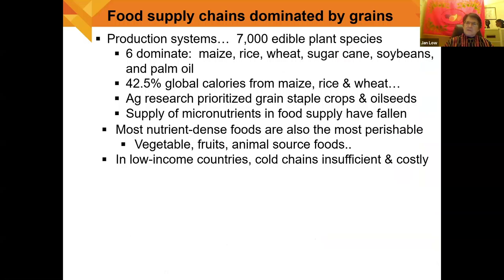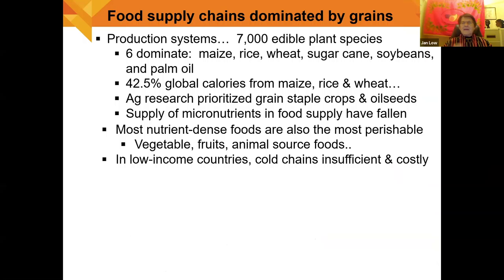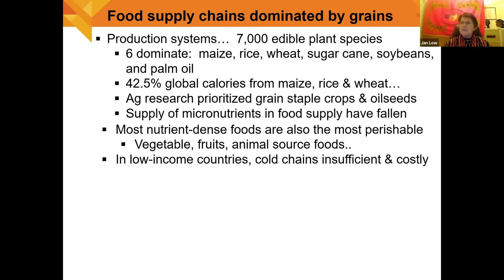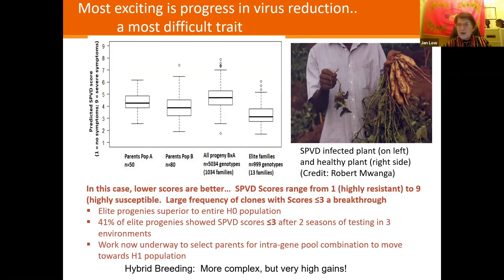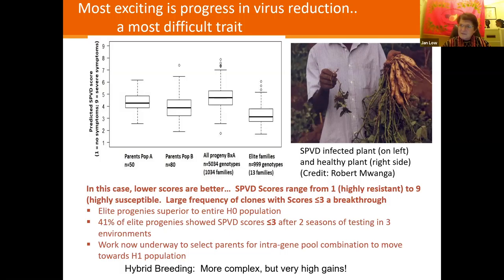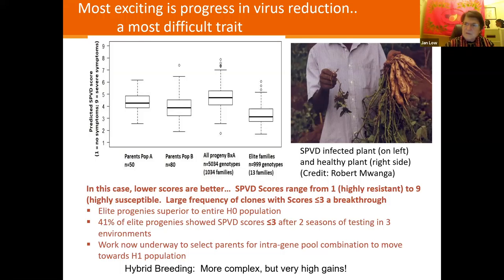Building Healthier Food Systems for Sub-Saharan Africa With Nutritious, Resilient Sweet Potato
Presented by Jan W. Low
Principal Scientist, International Potato Center (CIP)

Many are calling for us to learn from the pandemic, and build back a better, healthier, more inclusive food system in sub-Saharan Africa. Few crops are as genetically diverse as hexaploid sweet potato. In sub-Saharan Africa, it can grow from sea level to 2,400 meters. Orange-fleshed sweet potato (OFSP) types, which have only been heavily promoted during the past two decades, are very rich sources of provitamin A and many other vitamins and minerals. Just one small root of OFSP meets the daily vitamin A needs of a young child, and a plot of 500 square meters can meet the needs of a family of five under rainfed conditions. This presentation will describe how OFSP can contribute to and fit into an improved food system, noting the bottlenecks that still need to be addressed to unleash its full potential.

Jan W. Low is currently a principal scientist with the International Potato Center (CIP), based in their regional office for Africa in Nairobi, Kenya. During the past decade, she managed the Sweetpotato Action for Security and Health in Africa (SASHA) research project and coled the Sweetpotato for Profit and Health Initiative (SPHI). The SPHI was a multipartner, multidonor initiative that reached 6.3 million African households in 15 target countries with improved varieties of sweet potato, promoting their diversified use. Low obtained her doctorate in agricultural economics at Cornell University, minoring in nutrition. Having worked over 25 years in sub-Saharan Africa, she has focused with her team at CIP on developing and promoting biofortified orange-fleshed sweet potato to combat vitamin A deficiency. Low also served as president of the African Potato Association (APA) from 2011 to 2013. In 2016, along with two CIP sweet potato breeders (Maria Andrade and Robert Mwanga) and Howarth Bouis of HarvestPlus, Low was awarded the World Food Prize for her work on biofortification.